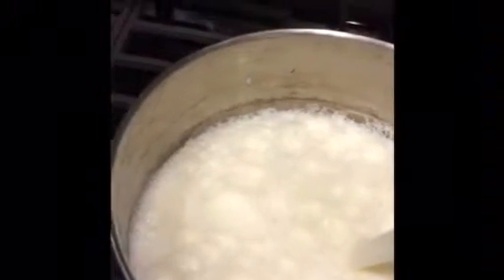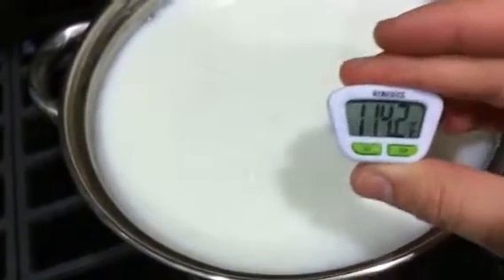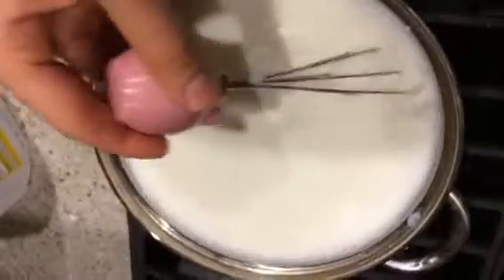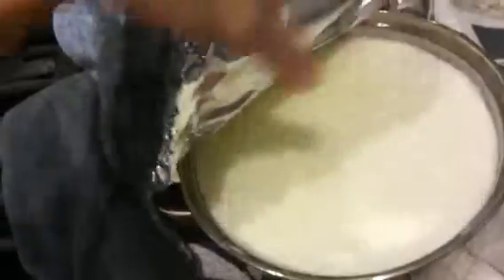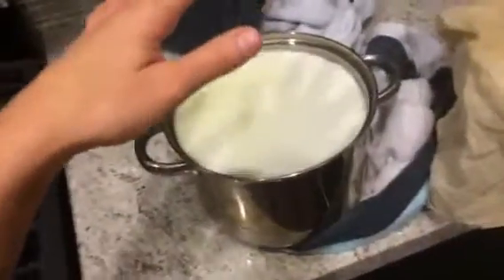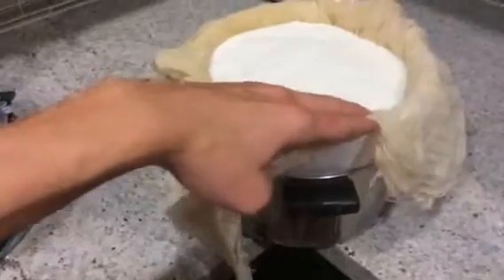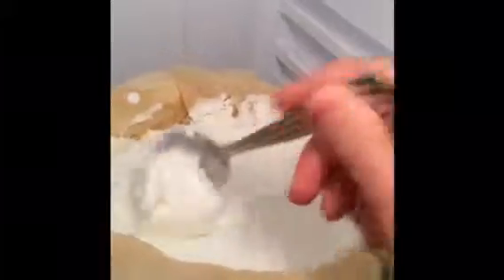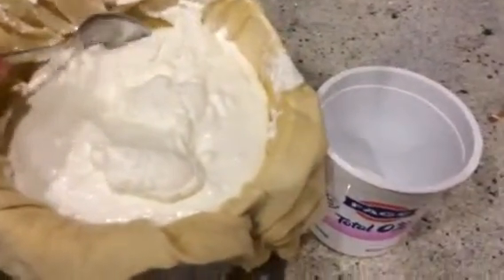How to make Greek Yogurt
Sorry this video is so long😁
MAKE SURE TO USE PLAIN YOGURT AND NOT FLAVORED AS A STARTER😘